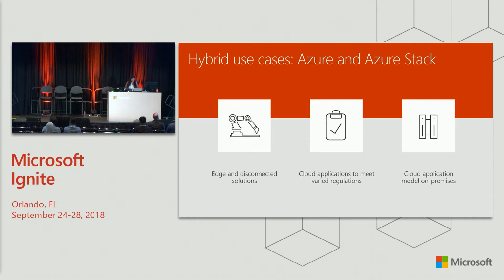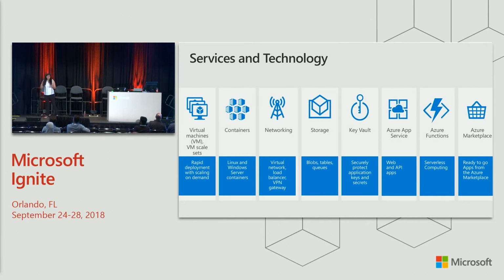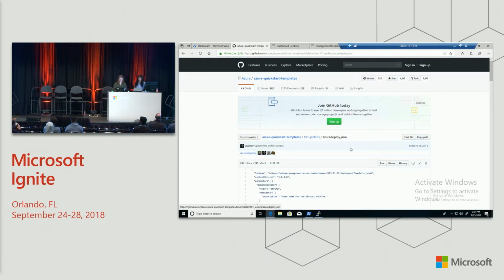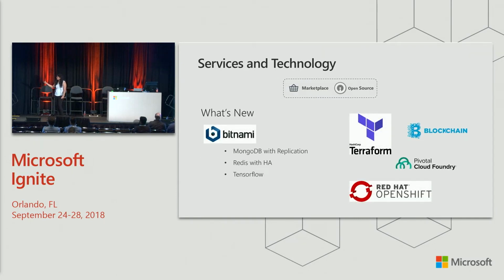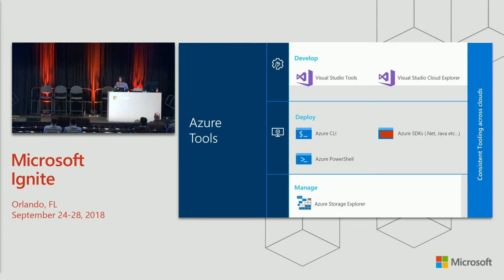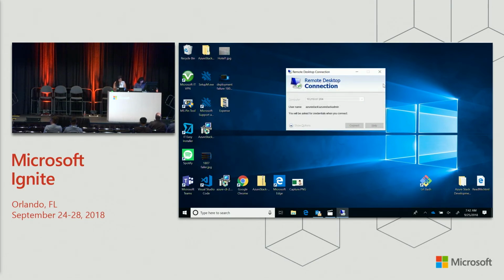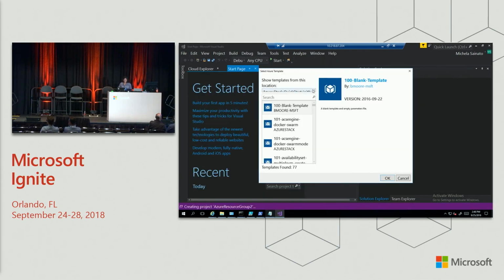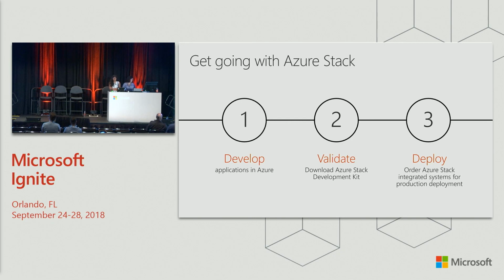Getting started with Microsoft Azure Stack as a developer - BRK2373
Are you a developer wanting to build your applications anywhere? Learn about all the available services in Azure Stack, the Azure SDKs, and how to use PowerShell and CLI for automation. Also learn how to download and install your own Azure Stack for learning, development and evaluation as well how to leverage your Azure subscription to enable prototyping in Azure.